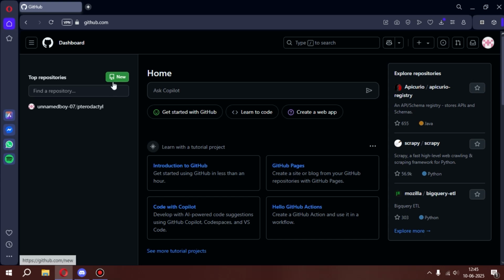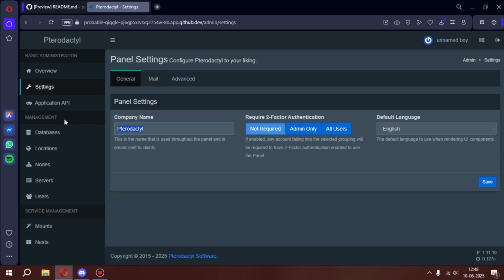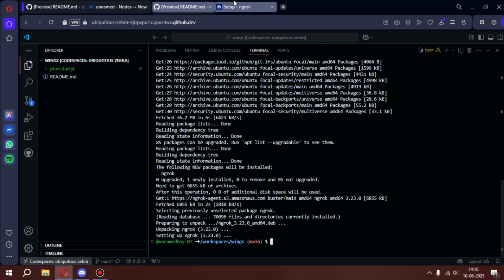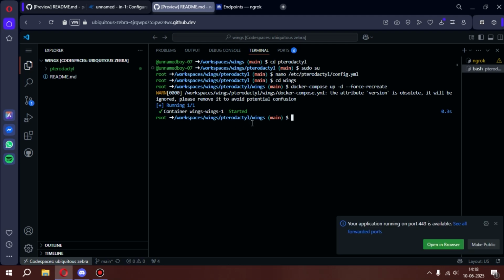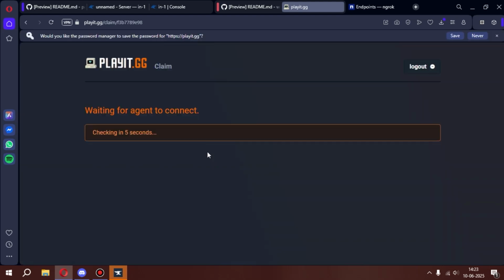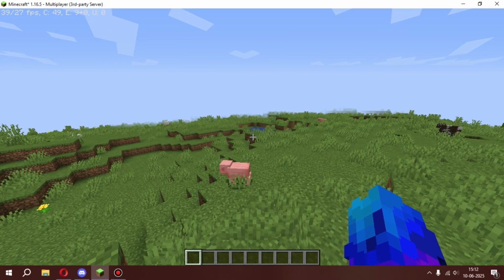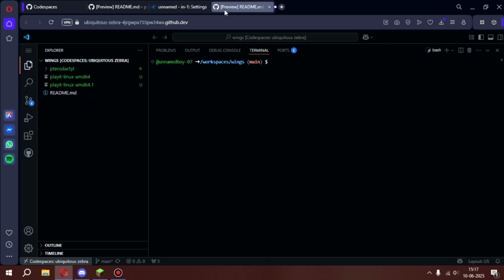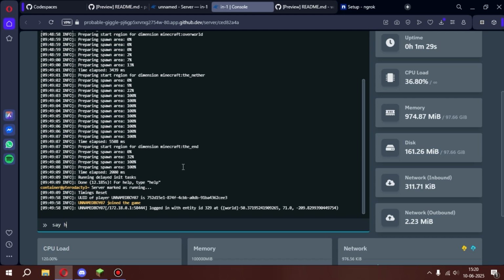How to create pterodactyl panel and node in github and make it run whenever you want (updated)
This is the update version from my previous video here i have solved all the issues which arised from the pervious video
Code by-‎⁨@Jishnuextra69⁩